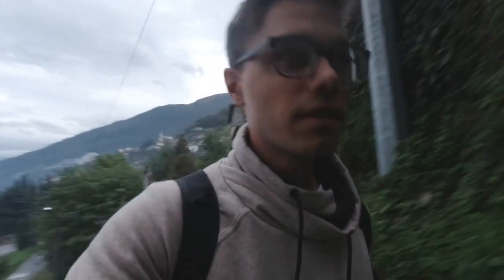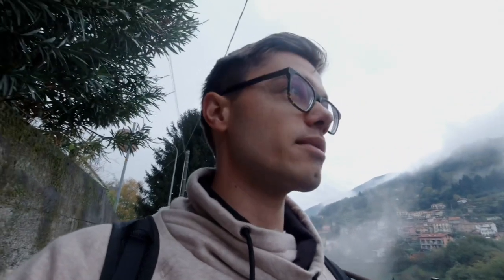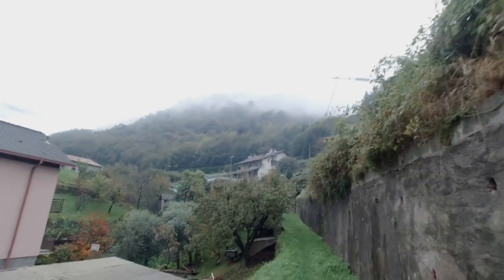How I Saved $30,000 to Travel the World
Traveling the world ain’t cheap. Any sojourn into the unknown requires a healthy dose of courage, but having the bank account to back it up will help allay some of those fears. With that in mind, I have a few tips that’ll help you build that travel fund.

5 Tips:
- Set up Auto-Transfers
- Limit your comfort purchases
- Pay off your debt ASAP
- Put your money in a separate account, ideally a Robo-Investor (Betterment
- Sell stuff

It might all sound like common sense, but it’s truly that simple. Everyone is obviously in their own situation in life, but the general principle of spending less than you earn is the way to stockpile your savings.

So, what are you waiting for? Get to saving, Adventurer!

Here’s the photo and travel equipment I use:

My editing tablet
My main camera
Vlogging lens
Sweet portrait lens
Tiny vlogging microphone
Gorilla Tripod
Adventure Vlogging Camera

Much love,
Andrew